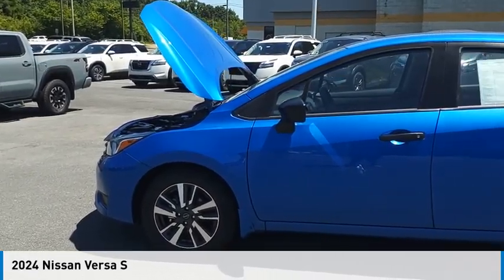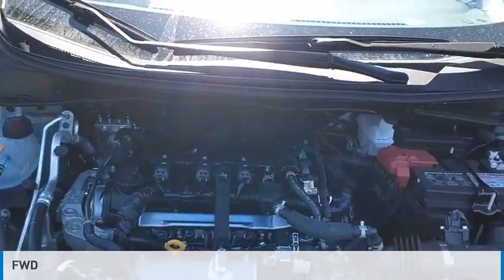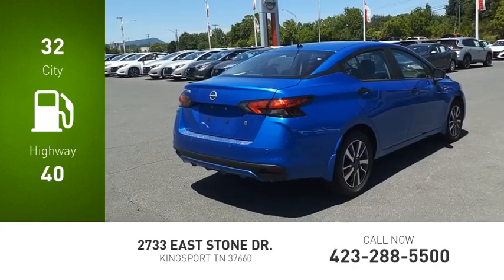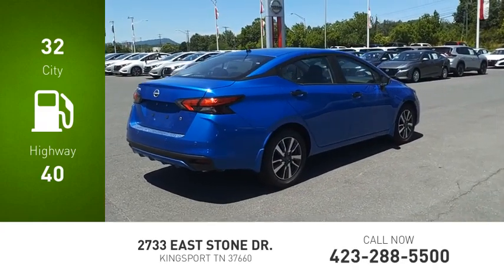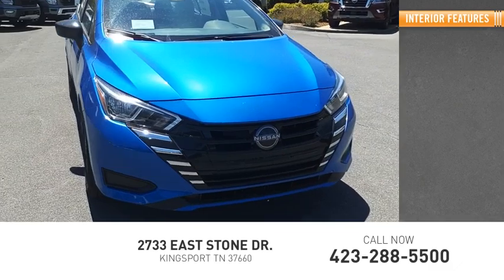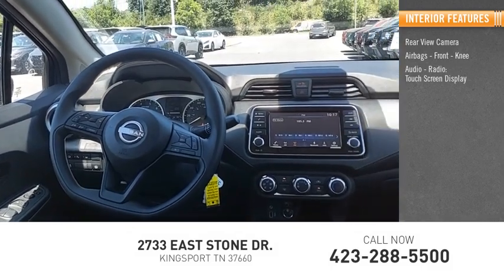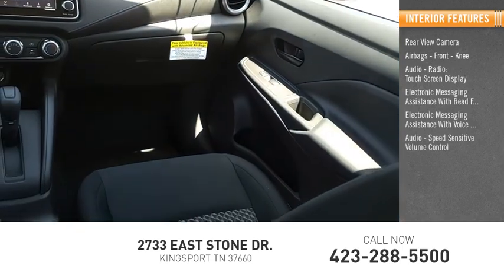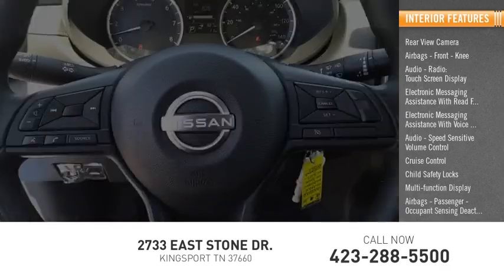2024 Nissan Versa Kingsport TN NN8432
2024 Nissan Versa S

2733 East Stone Dr.

Electric Blue Metallic 2024 Nissan Versa 1.6 S FWD CVT 1.6L I4 DOHC 16Vbrbr32/40 City/Highway MPG